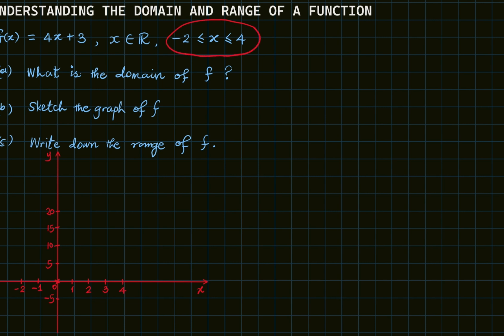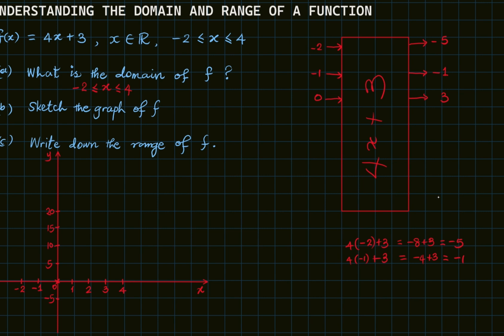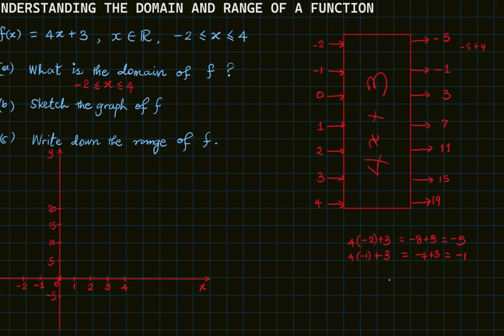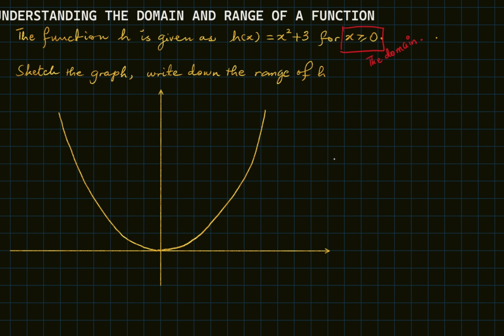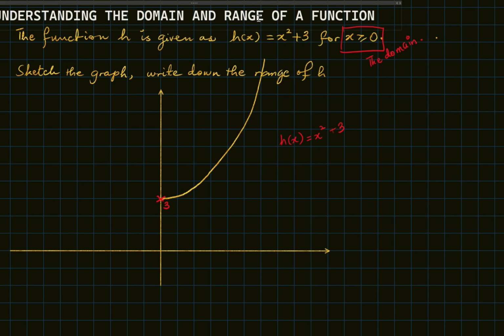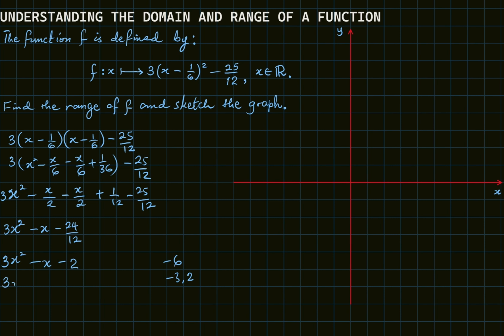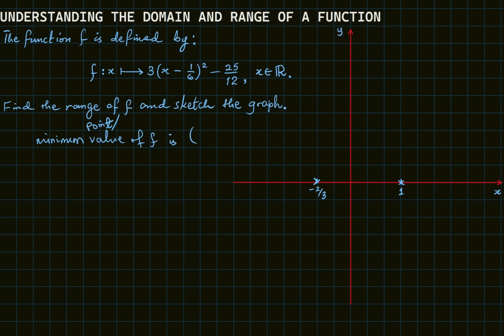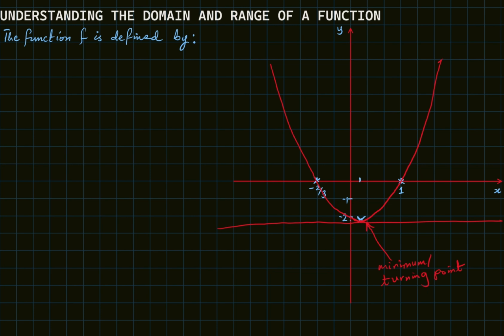Understanding Domain and Range of some Functions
This video explains the concept of domain and range, especially for students taking GCSE, iGCSE, SSCE mathematics, additional/further mathematics examinations, and other relevant exams worldwide.